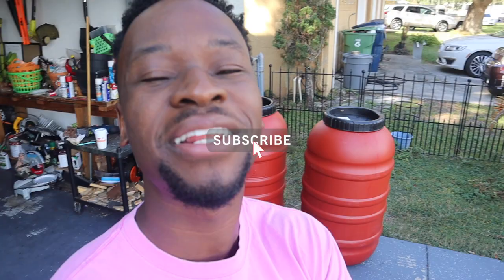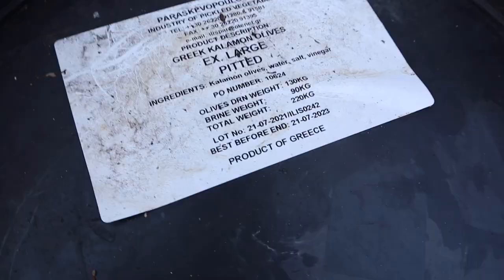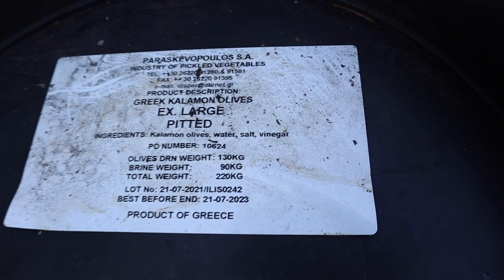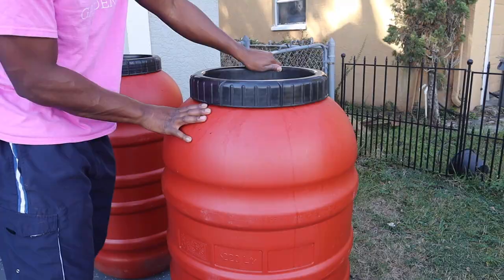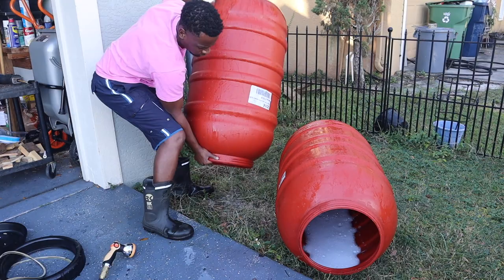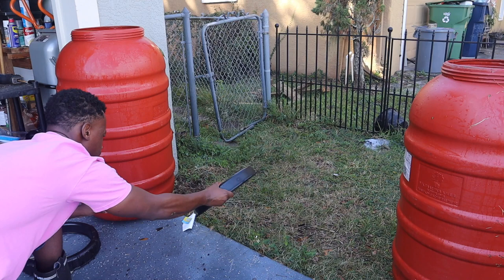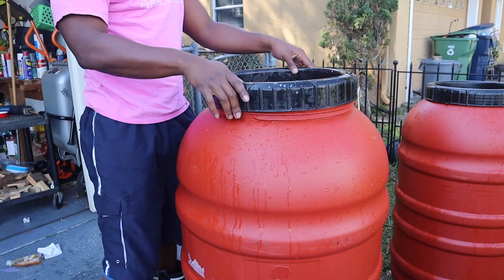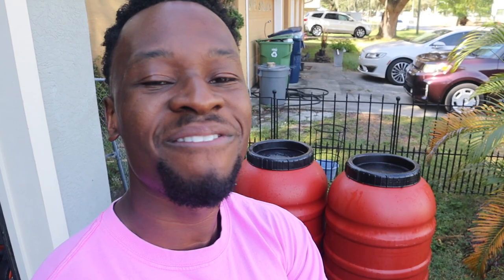Best Way to Clean Out 55 Gall Water Harvesting Barrels l New Terra Cotta Barrels for Rain Water!!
We now have the ability to store 110 Gallons of water ladies and gentlemen. Before we do so I have to clean out the barrels to take out what was to make room for what is to come. Journey with me and see how to properly do it as well!! Love you all!